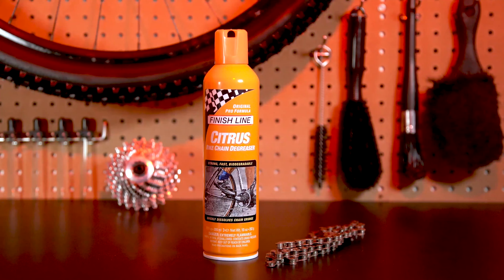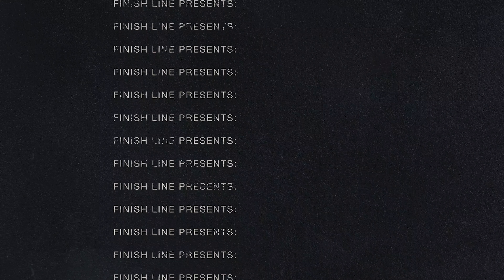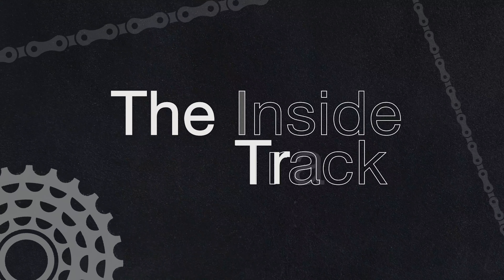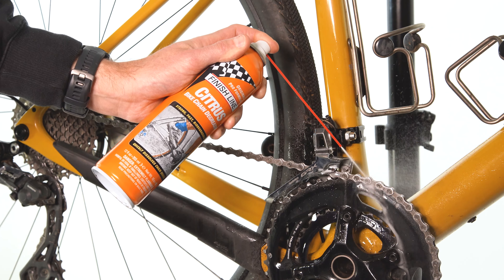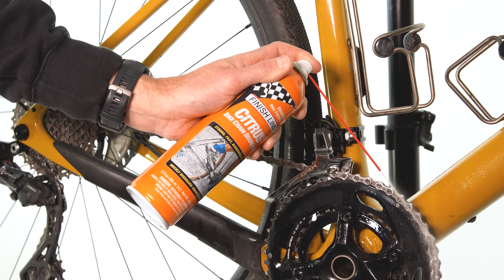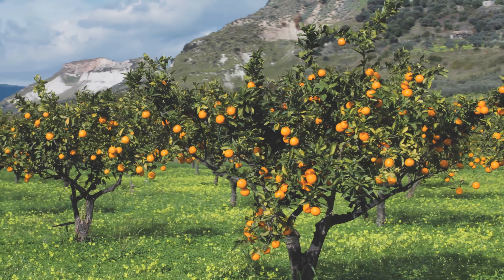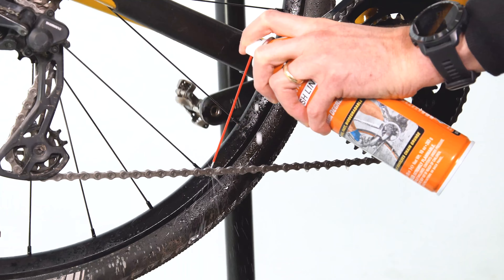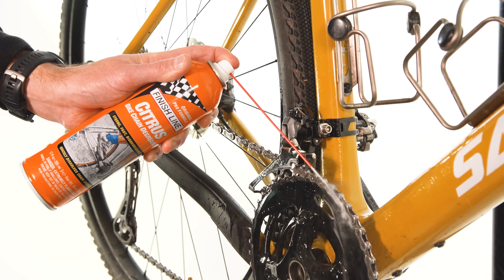Citrus Bike Degreaser | Finish Line : The Inside Track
Finish Line Citrus Bike Chain Degreaser is the bicycle industry's original and best selling degreaser, setting the standard in cleaning since 1988.

Formulated with orange-peel extracts, it cuts through the toughest of carbonized grit, grease and grime. Its low surface tension penetrates and removes soils from all bicycle components, making it the ideal choice for fast and safe cleaning. Citrus Degreaser is biodegradable, non-toxic and dries residue free after rinsing.

Features & Benefits...

+ Formulated with powerful and natural citrus extracts
+ Easily breaks down and removes grease, oil and wax
+ Biodegradable and safe for use around paintwork and frames

Application Tips...

+ Spray Citrus Degreaser on your chain and cassette while backpedaling.
+ Spray front and rear derailleurs to help improve shifting.
+ To thoroughly clean hard-to-reach areas (like chain rings), apply Citrus Degreaser to Finish Line's Grunge Brush™ and scrub components. Spray Citrus Degreaser after to remove any remaining grit and grime.
+ Remove excess residue with a clean rag or water.

Available From...
+ All good bike dealers around the world

Finish Line products are proudly made in the USA. 🇺🇸
for more information on our full range of performance lubricants and expert bicycle care products.

About Finish Line Technologies...
We are passionate about bikes! We love the freedom and enjoyment they bring to people's lives and the additional health, environmental and money saving benefits that go with them.

Since Finish Line's launch in 1988, it has been our mission to extend the life of a bicycle's drivetrain. Our team work tirelessly to produce expert products that optimize performance, are accessible to all cyclists and significantly reduce the risk of mechanical issues.

Products such as our iconic Dry and Wet Lubes, Speed Degreaser and Super Bike Wash continue to lead the industry and are trusted by riders globally.

Finish Line works with the best riders, teams, mechanics and dealers around the world to ensure all bikes are offered the highest levels of bicycle care and maintenance. Whether you use your bike to compete, commute, explore, escape or just for fun, you can have confidence Finish Line products are at work taking care of your components and your investment!